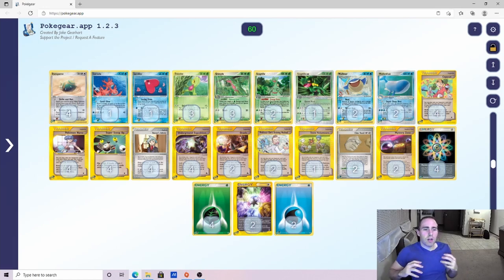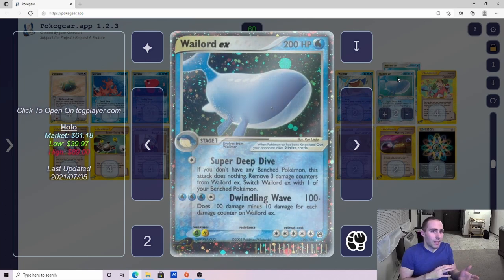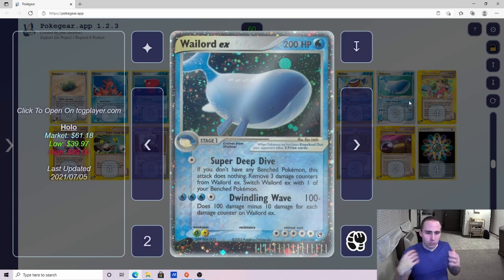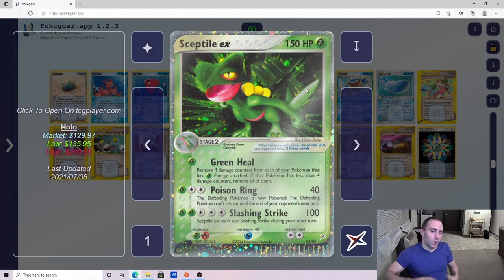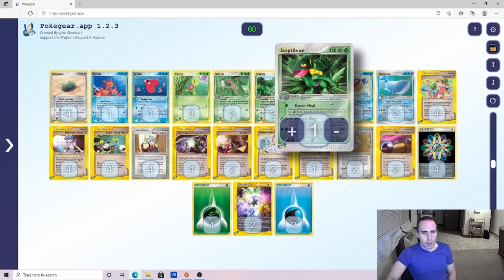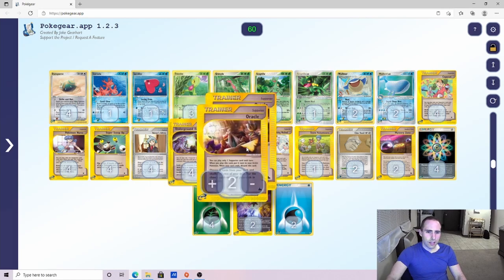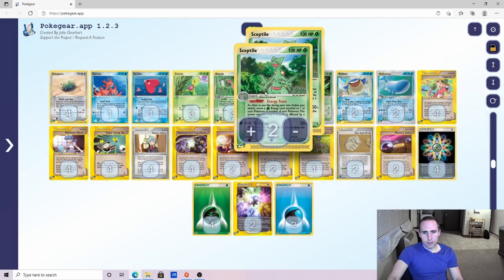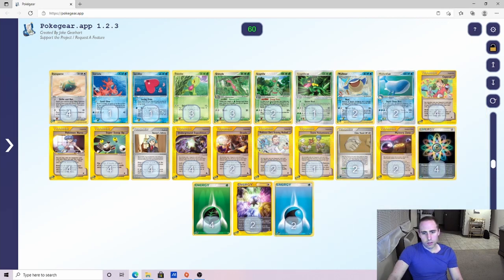Ahab Will Not Get This Whale! Wailord EX-Sceptile Pokemon Worlds 2004 Format.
I breakdown my Wailord EX-Sceptile-Pokemon Nurse deck for the 2004 format.

The deck, concept, and list are all mine.

The Luvdisc, Corsola, and Oracle I took from TimmusGG Wailord deck that he played at the 2004 box tournament.

Intro:  00:00
Strategy: 02:03
Match Ups:  02:34
Deck Profile:  03:58